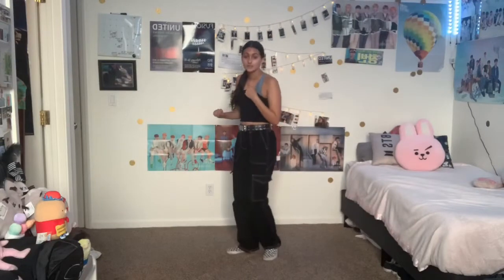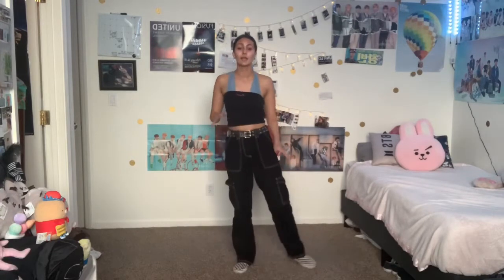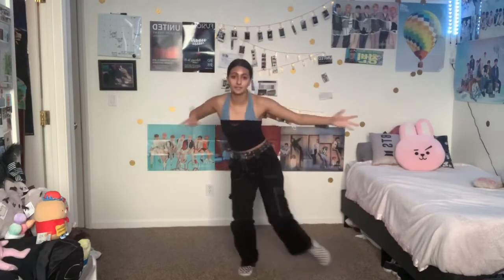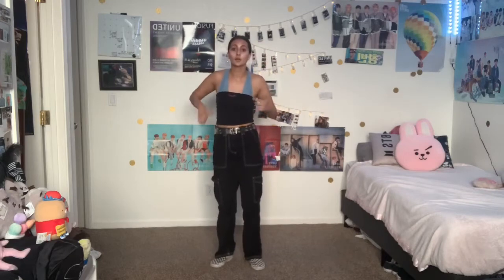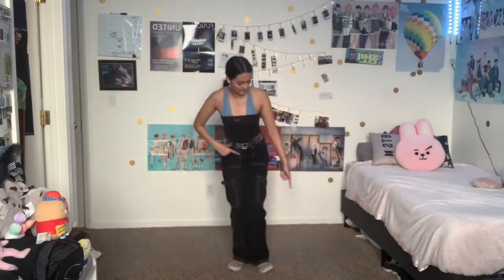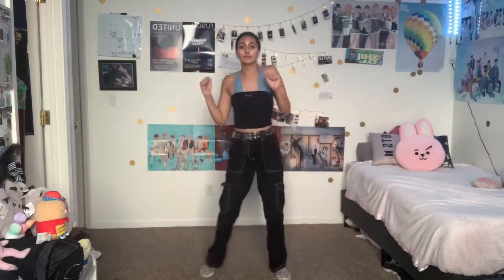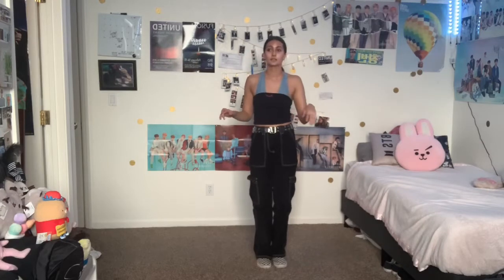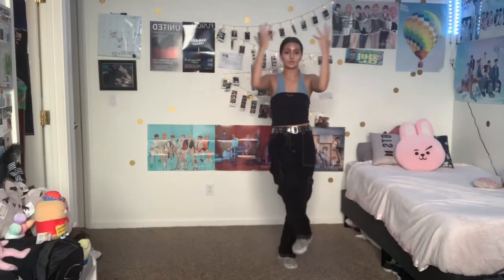MCND(엠시엔디) ‘SPRING’ Dance Tutorial Mirrored || LuvLM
Hi Ricecakes!... Now that we are on quarantine we are still determined to make dance covers even though we aren’t able to be together... so we would like to present the first of our new series “Kpop covers in quarantine” where we will both being doing parts of a full dance cover. We both hope you guys enjoy our covers and are ready for what we have planned in the future :)))) (which is a lot hehe) make sure to stay healthy and hydrate and if your super bored, binge watch some LuvLM ;)

STAY SPRITE💜✨
- LM